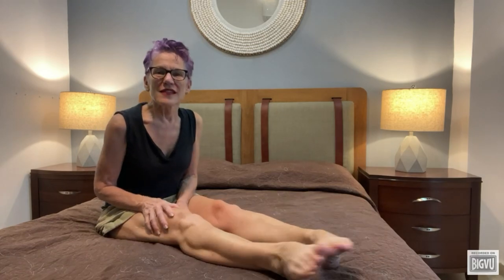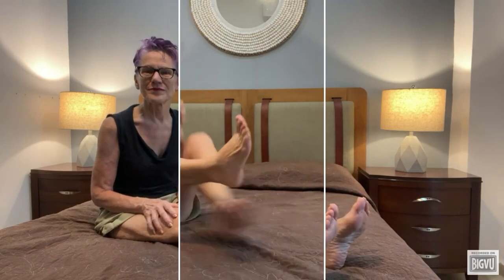Pebble #71 Stretching (Your Ankles For Balance)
It’s not a glamorous joint. It doesn’t get a whole lot of attention. But, speaking as someone who has effed mine up a dozen-plus times, I can tell you with certainty that ankle strength and flexibility are critical for easy mobility.